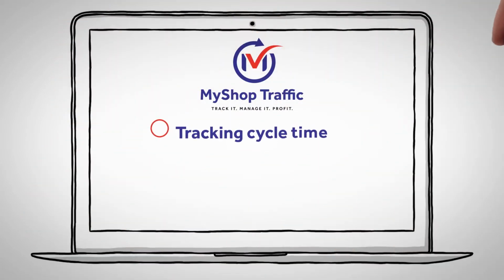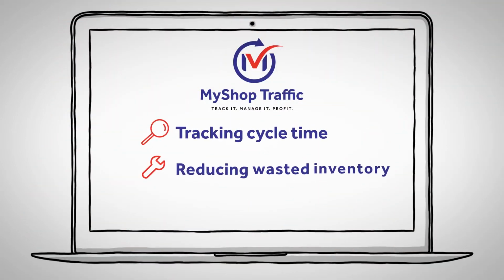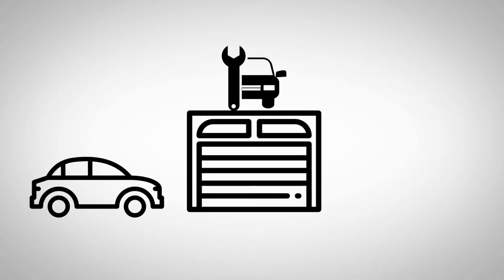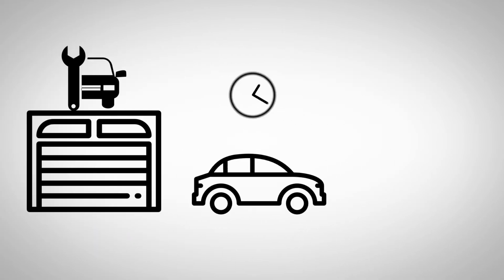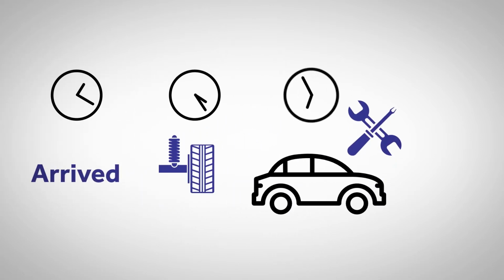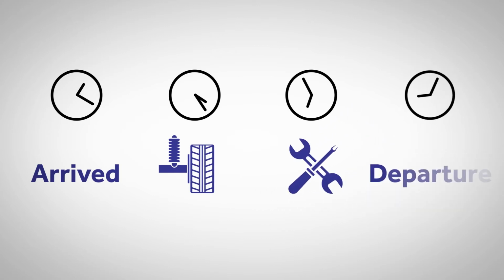V+ Operational Solutions - MyShop Traffic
Collision repair centers all over the map work toward the same goal every day: maximize efficiency without sacrificing quality. We want to help you run your business as smoothly as possible while always keeping your customers satisfied. Vision+ Operational Solutions serves your business with a plan that brings cars to and through your door using expert tools built with today’s technology.